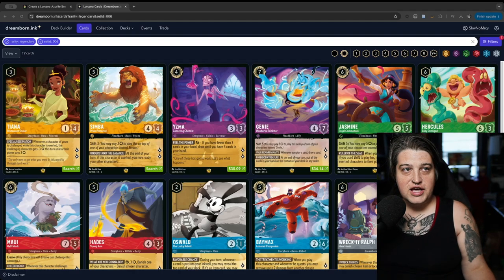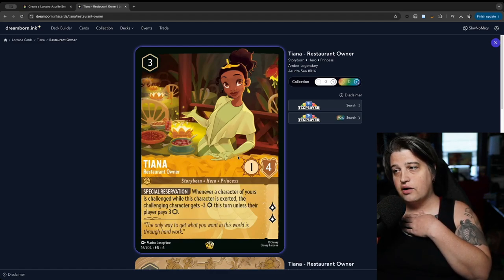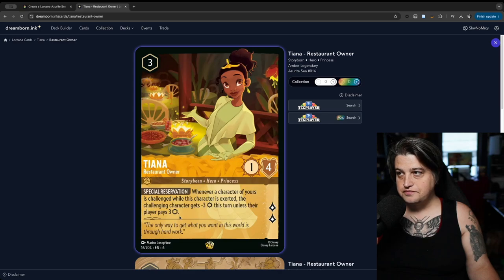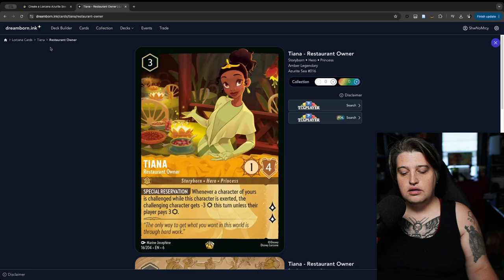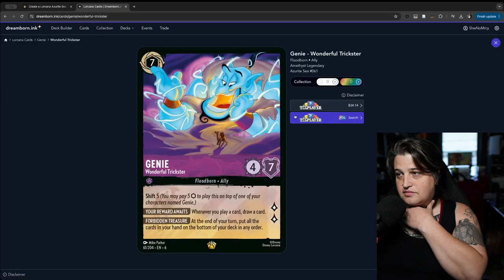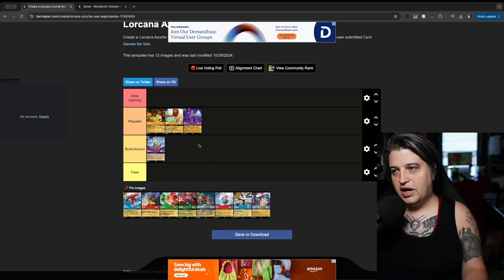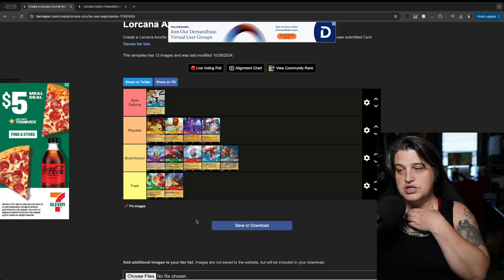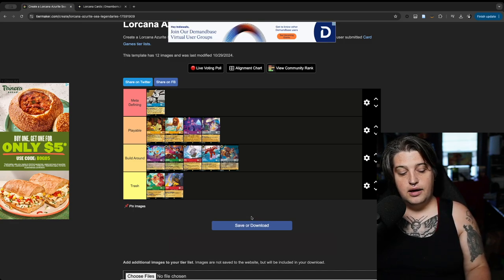I'm a Disney Lorcana Expert and I Found the BEST Azurite Sea Legendary Cards!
With Disney Lorcana's Sixth set Azurite Sea on the horizon, it's time we reviewed the legendary cards for the upcoming set. What are the best legendary cards from Azurite Sea? Let's dive in and find out together! We've got 12 cards to review, and discuss if they are meta defining, playable, a build around, or just plain trash. I know you love a good tier list!